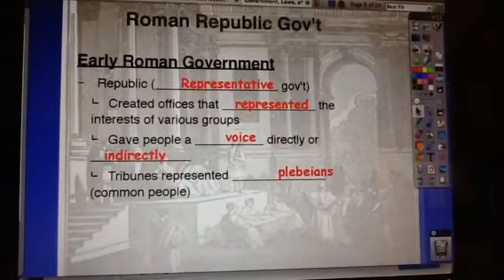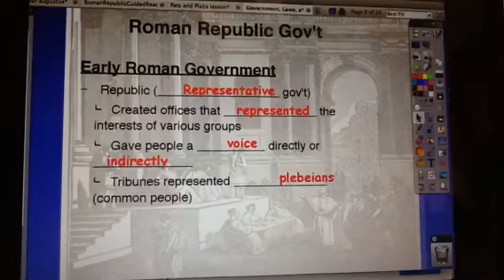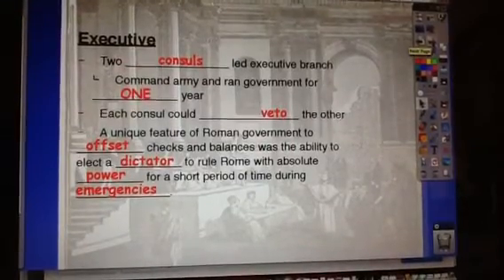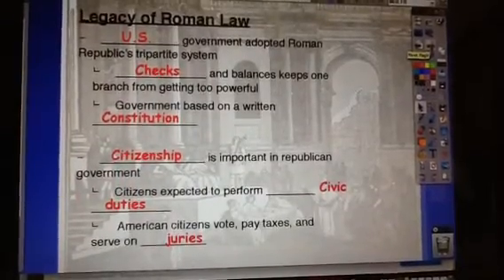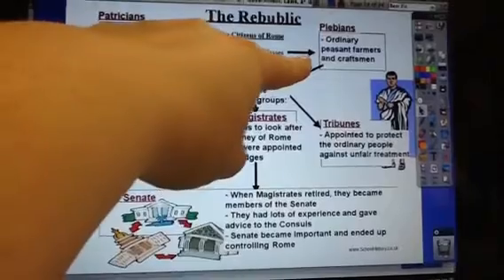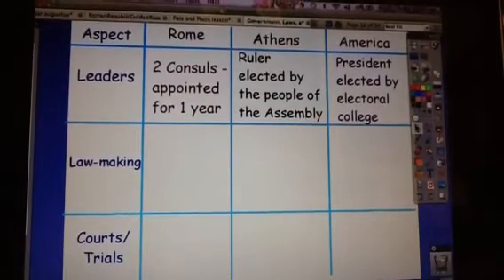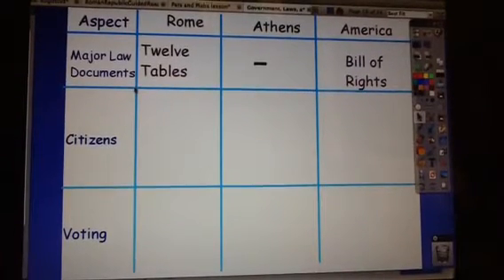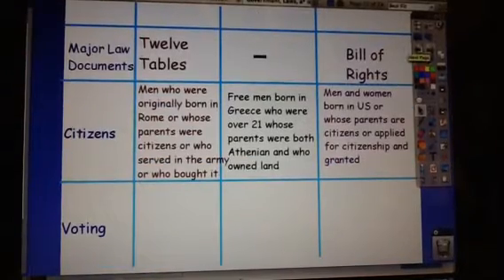Roman Republic Government